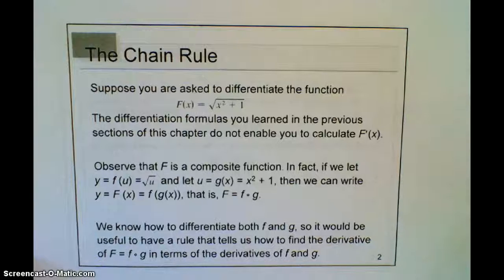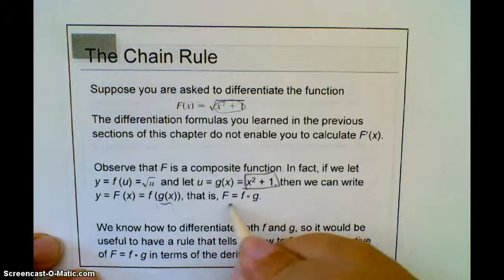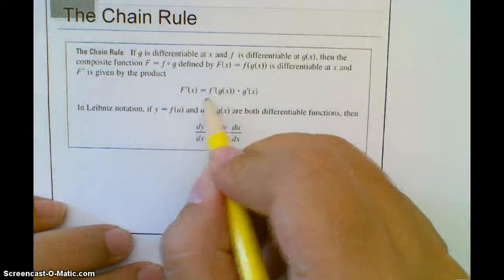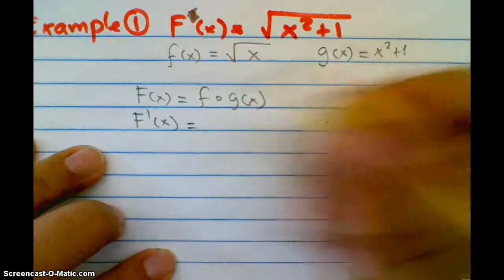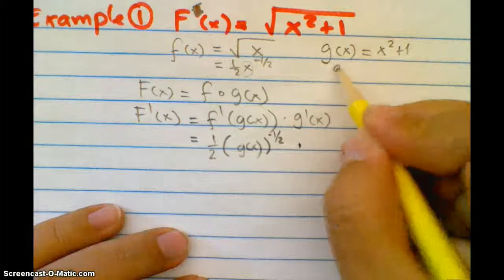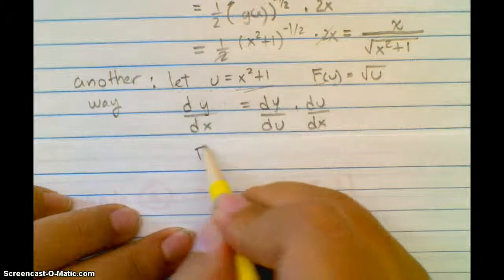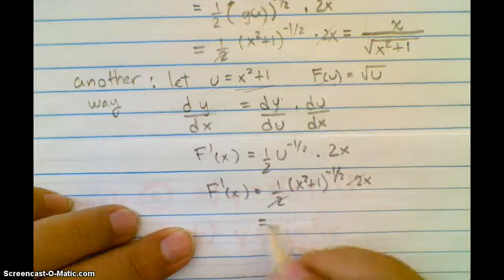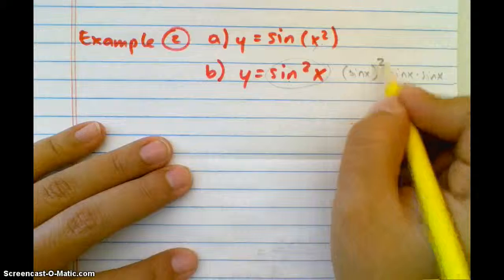Section 3.4 slides 1-4 example 1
chain rule and example using 2 notations